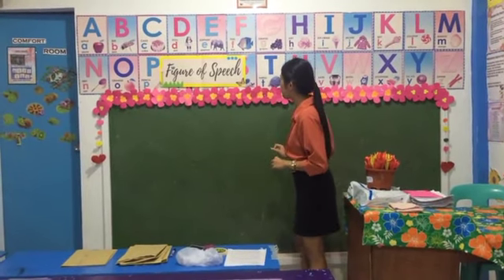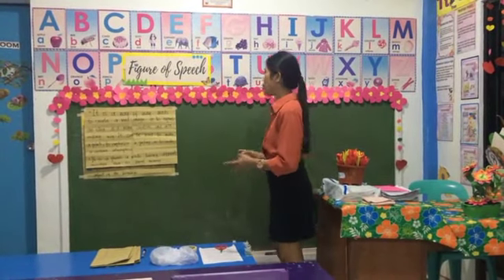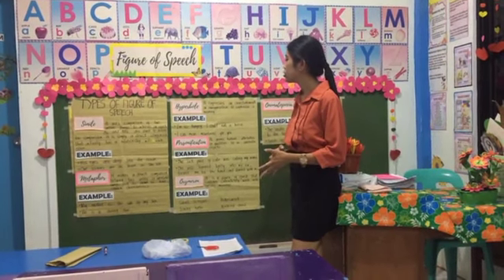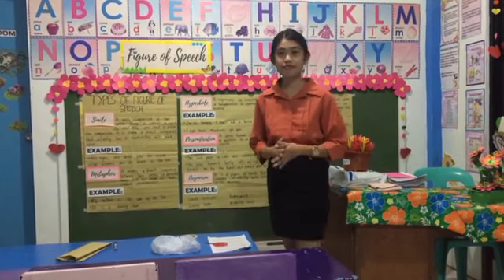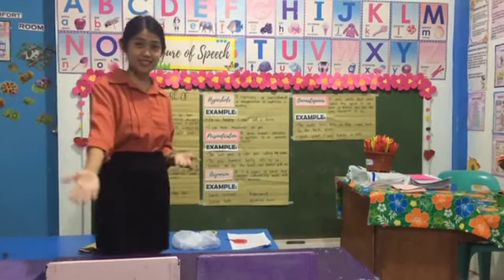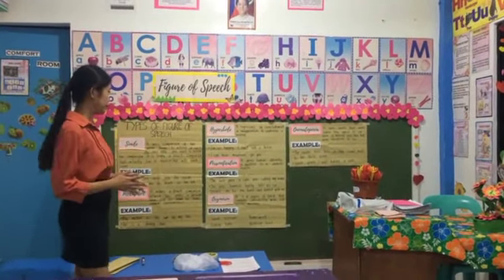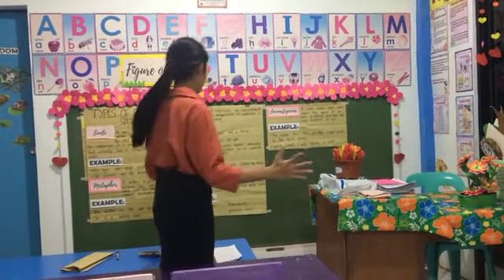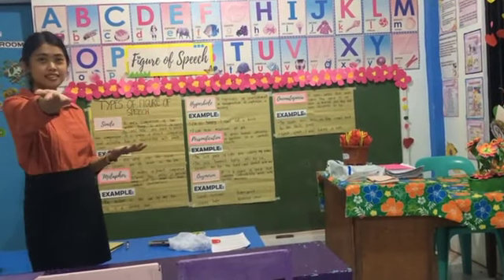Demo Vlog | Learning Figure of Speech 👩🏻‍🏫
Figure of speech is a way of using words to create a vivid image or to express an idea in a more creative and interesting way. It can be used to make a point, to emphasize a feeling, or to create a certain atmosphere.

Types of Figure of Speech
✨ Simile
✨ Metaphor
✨ Personification
✨ Hyperbole
✨ Oxymoron
✨ Onomatopoeia

In partial fulfillment for Final Term Project in Technical Writing (English 11)
DUENA, LOUELLA M.
BSEd ENGLISH 2
SAMAR STATE UNIVERSITY

Special Participation:
JAROPOJOP, MA. NIÑA M.